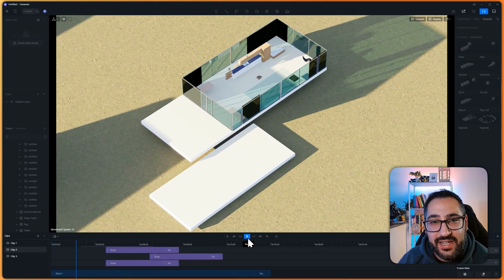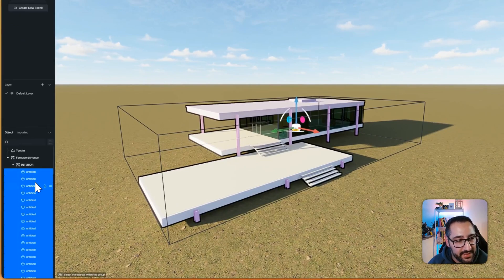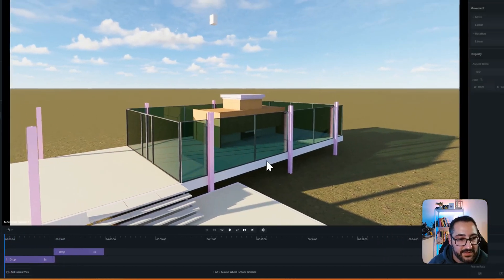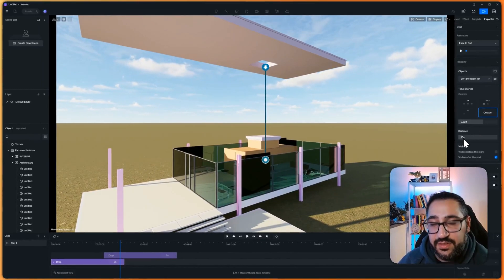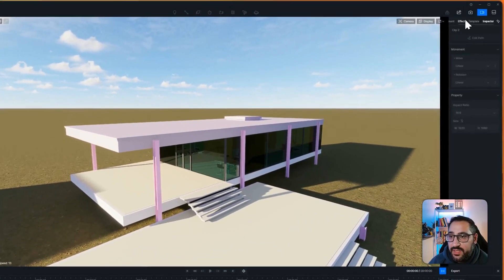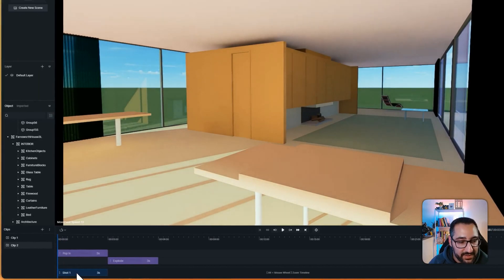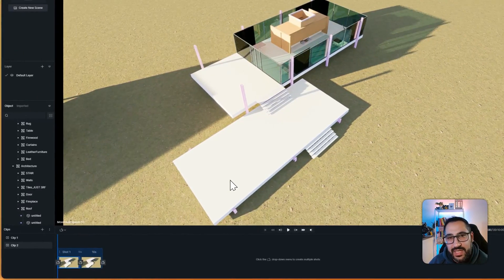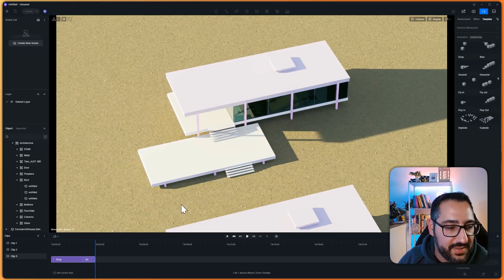Phasing Animations in D5 Render in 10 Minutes! Step by Step Guide!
🎥 Creating Phasing Animations in D5 Render: A Quick Guide!
In this video, I explore the new D5 Render 2.9 feature: phasing animation. Whether you're showcasing construction timelines, design changes, or step-by-step processes, this tool makes it easy to bring your projects to life.

⚡ What you'll learn in this video:
-How to use the new phasing animation templates in the timeline.
-Adding objects to the phasing diagram for dynamic storytelling.
-Pro tips to streamline your workflow and make phasing animations easier.

🎯 By the end of this video, you’ll be ready to create stunning phasing animations that elevate your project presentations.

Chapters:
00:00 Intro
00:30 How to Export
02:10 How to use Phasing
08:20 Camera Paths
10:00 Bringing it all together